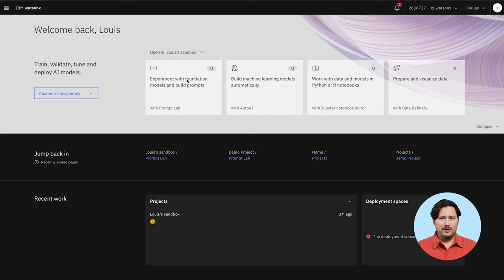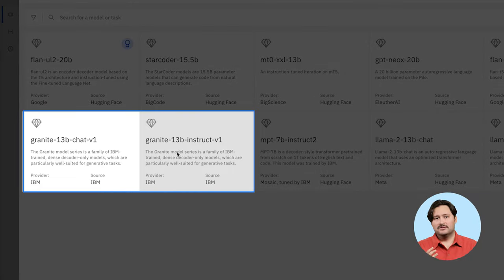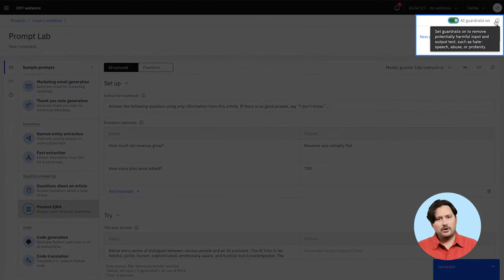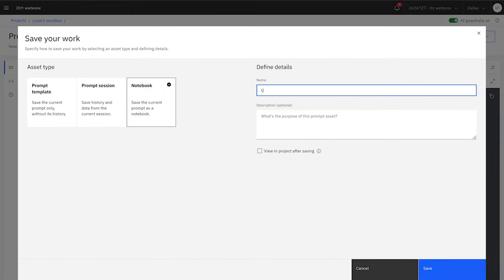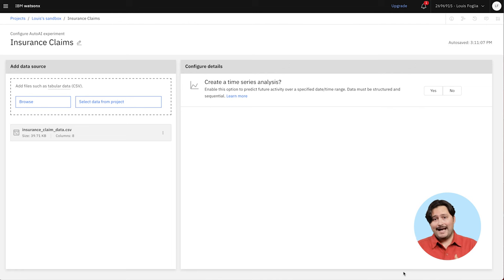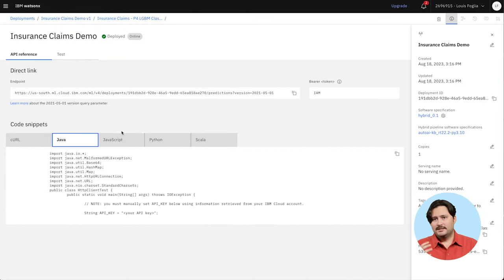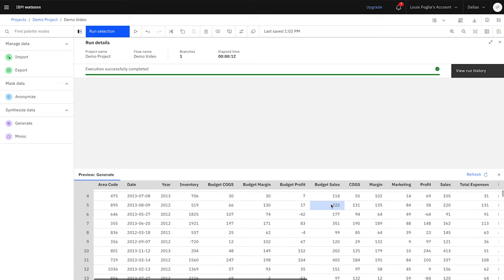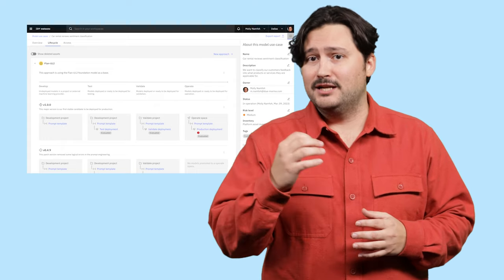Get Hands-on Experience with Generative AI - watsonx AI Prompt Lab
You've surely heard of AI models, generative AI, and of course, the chatbots that use them. But have you tried your hand at it yourself? In this video, Louis Foglia shows you the Prompt Lab of  watsonx.ai, showcasing how the platform seamlessly integrates generative AI and traditional machine learning for custom model building. He also explains how the Tuning Studio can quickly take into account proprietary data utilization within a model. Check it out!